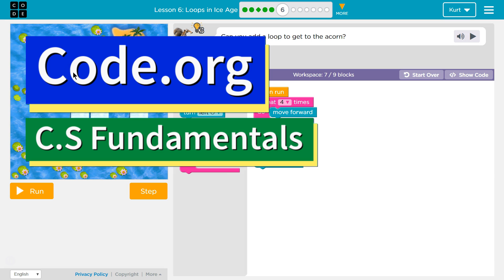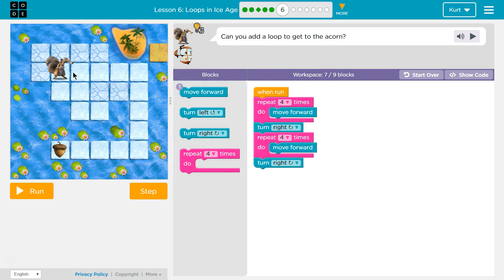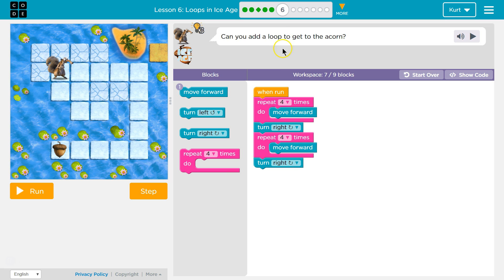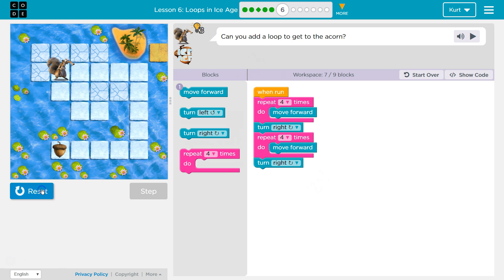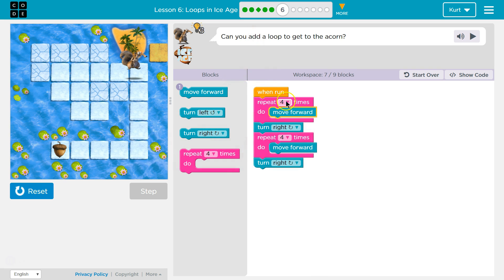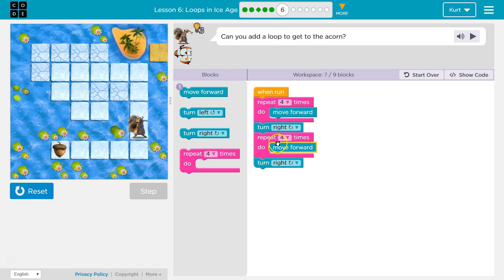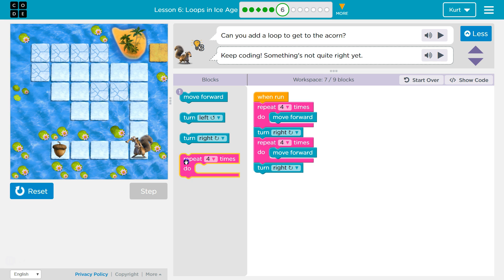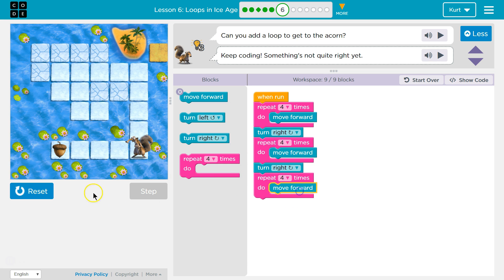Loops in Ice Age Lesson 6.6 Course D Code.org Tutorial with Answers